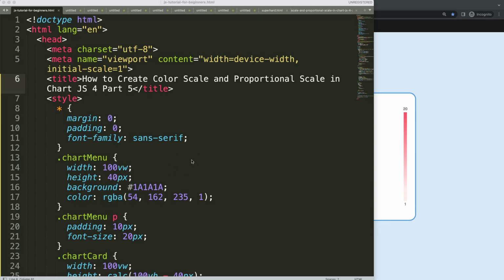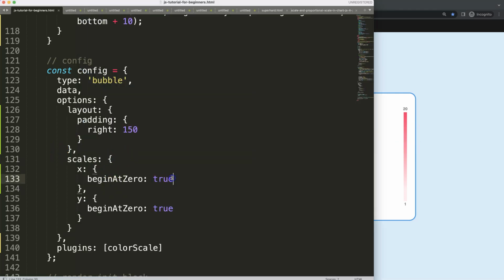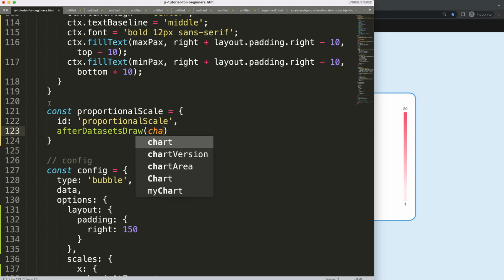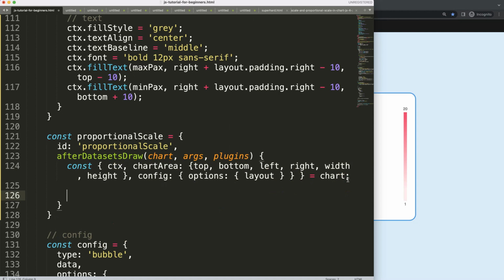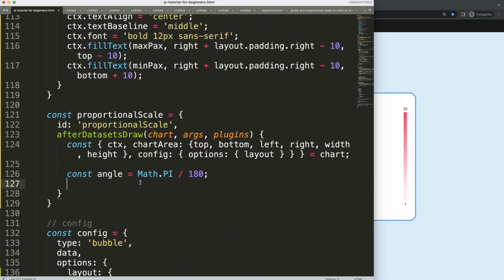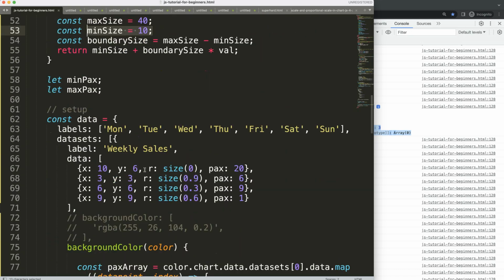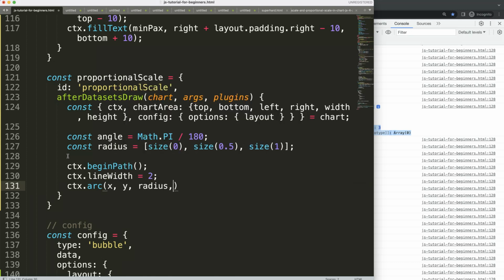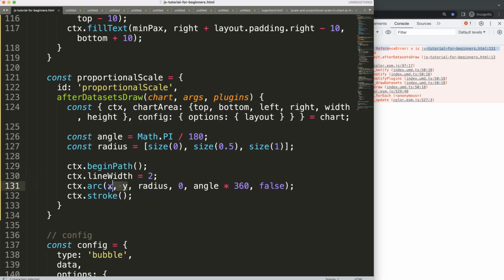How to Create Color Scale and Proportional Scale in Chart JS 4 Part 5